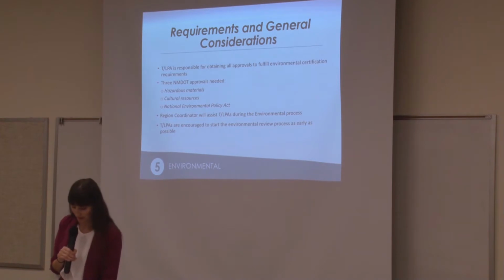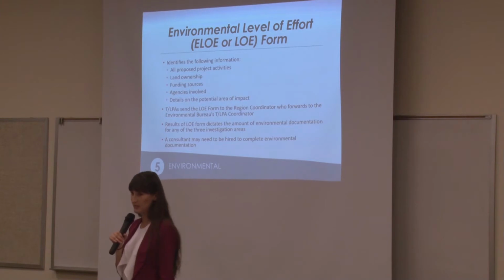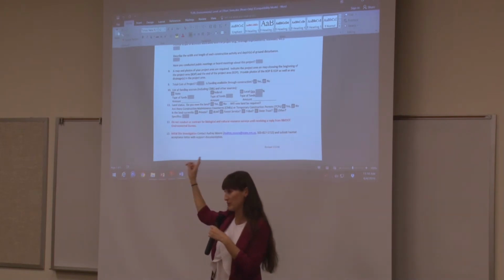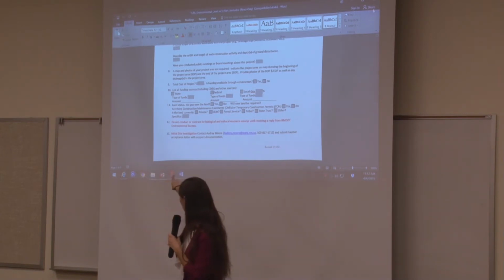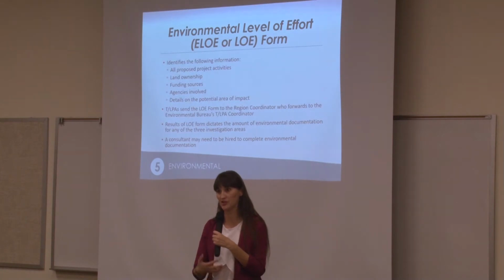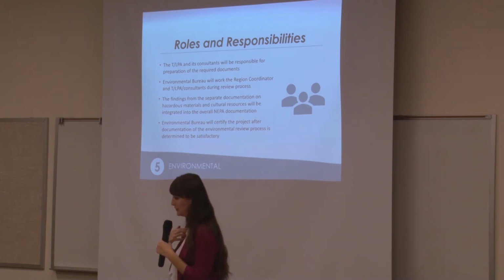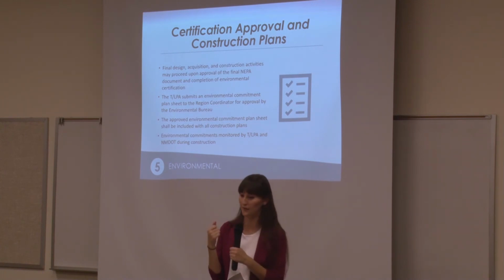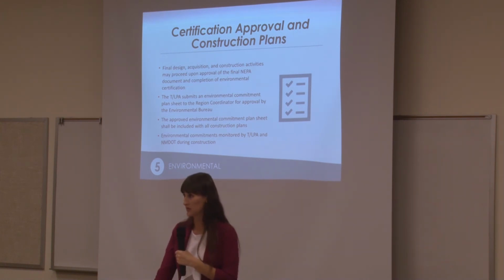Tribal/Local Public Agency – Chapter 5, Environmental